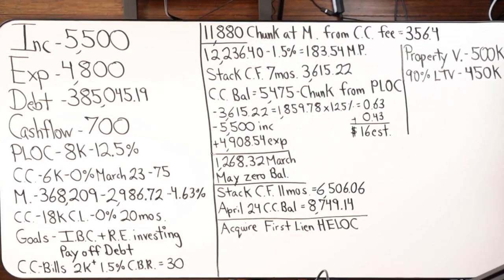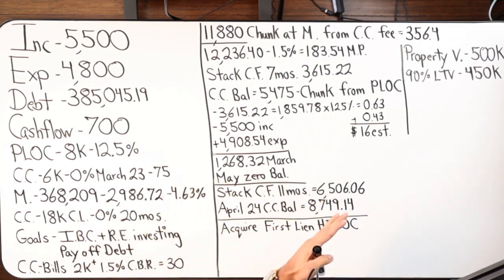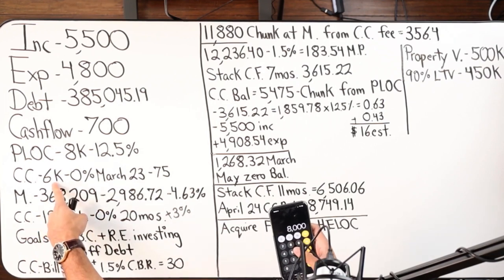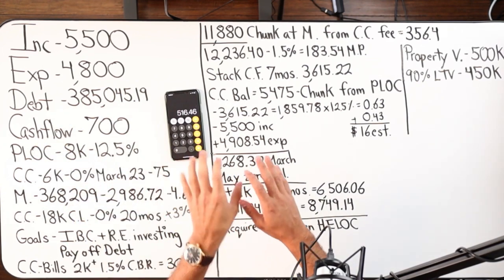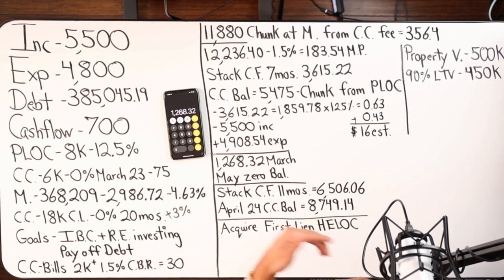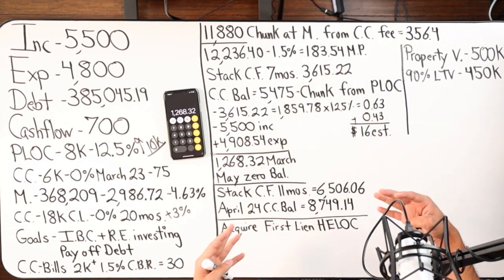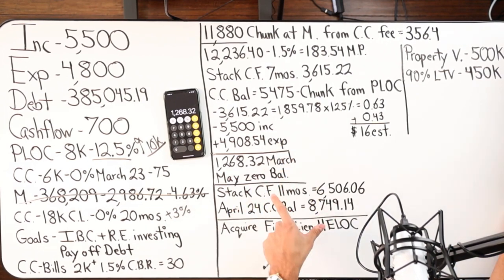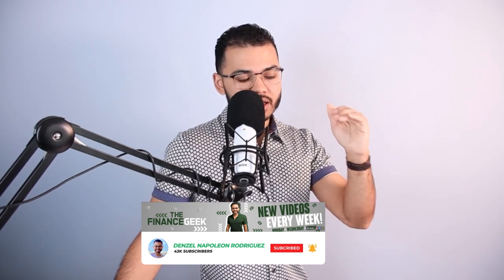Velocity Banking & Debt Snowball To Pay Off Debt Fast